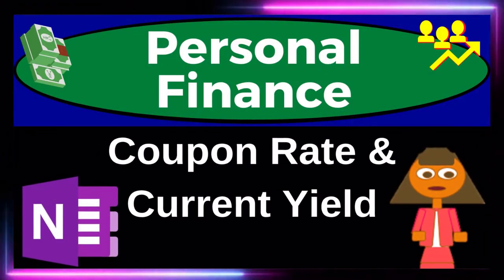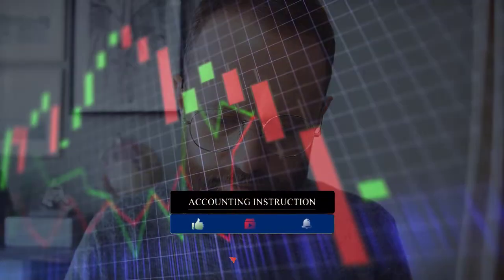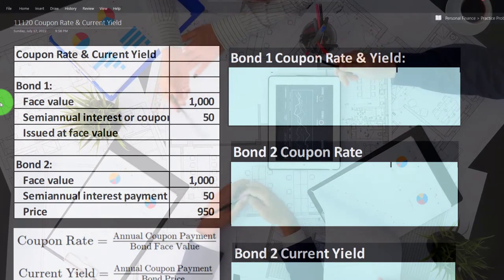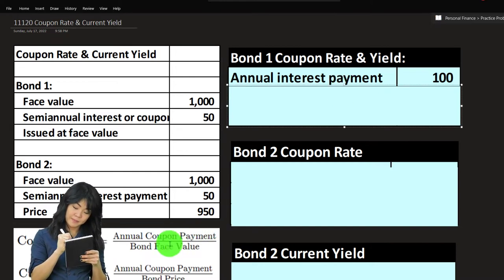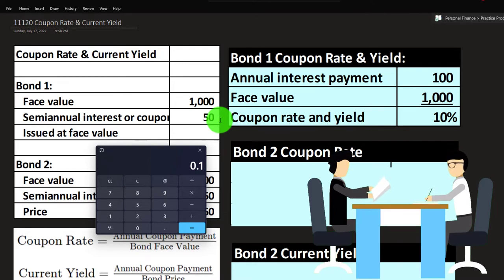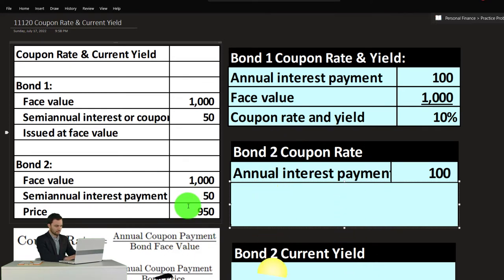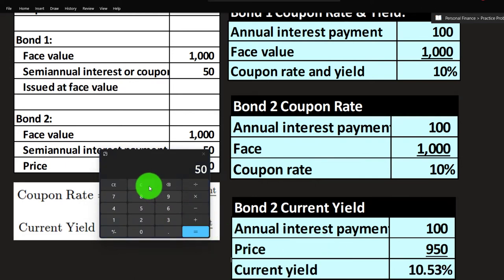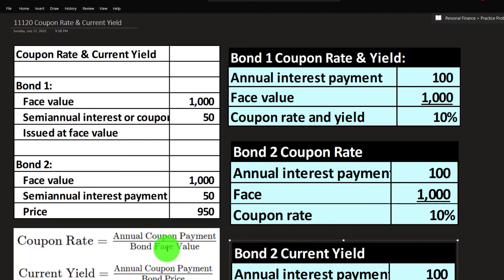Coupon Rate and Current Yield 11120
Personal Finance